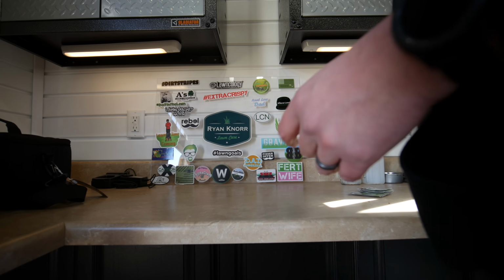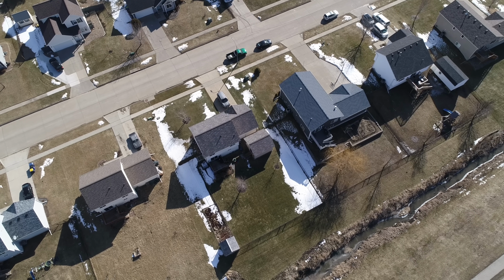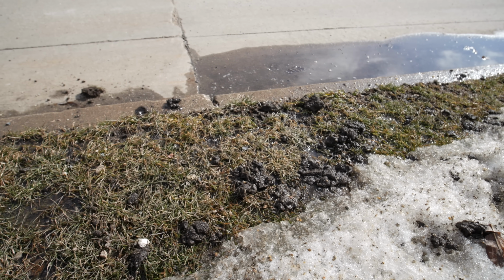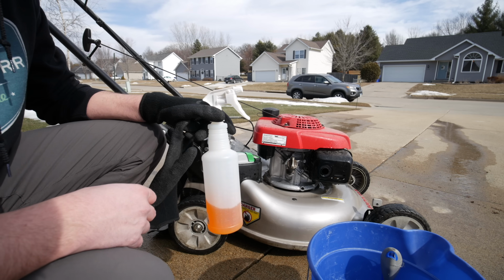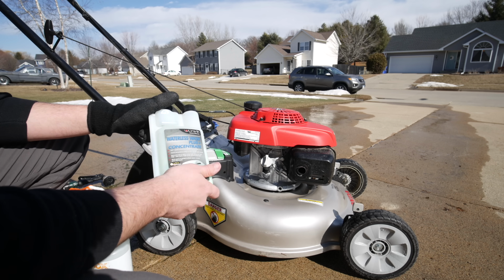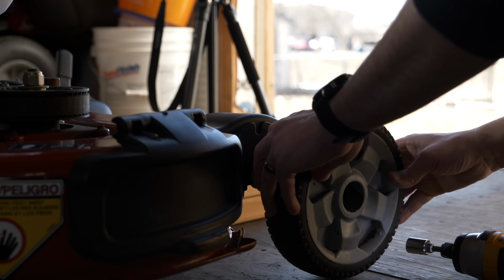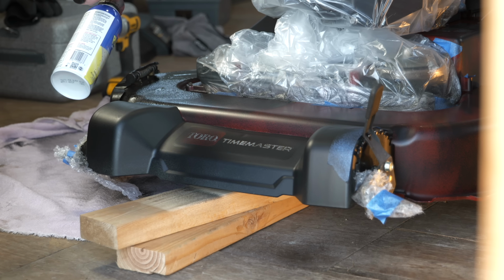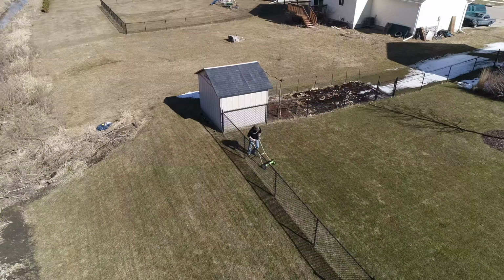The FIRST EVER Timemaster of its kind... // Spring Lawn Updates // How To Clean A Mower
I've created the FIRST EVER Toro Timemaster mower in black.  I was going to plasti dip the wheels again as I had done in the past, but I decided to paint the whole lawn mower and give it a custom and unique look.  This is the first of its kind but maybe Toro will decide they like this look just like I do! @dipyourcar does cars...I do mowers :)

I also talk about how my lawn is looking after winter and moving into spring 2020 as well a few tips and tricks on how to clean your mower.

Here's an OLD video about applying plasti dip to the mower wheels the first time around

Plasti Dip
Optimum Power Clean Degreaser
Tire Brush
Microfiber Drying Towel
Waterless Wash
Zero G Hose
Leaf Blower I use
Greenworks Reel Mower

Get your FREE GUIDE to Lawn Care and Application Calendars

Learn all about the Swardman Reel Mower!!